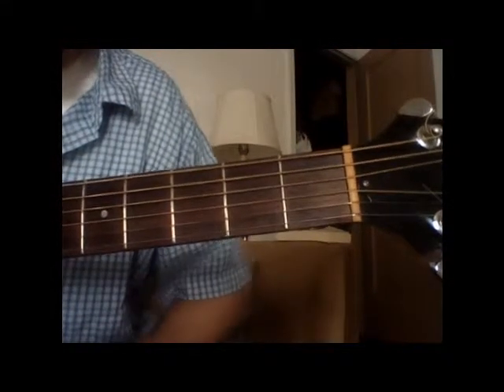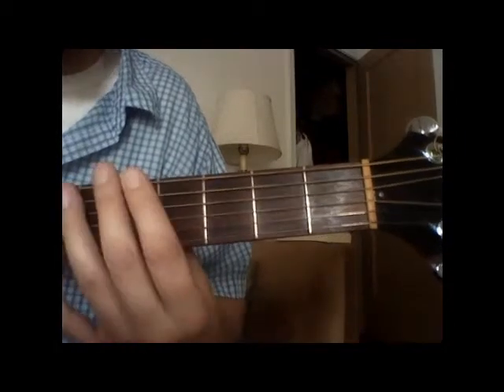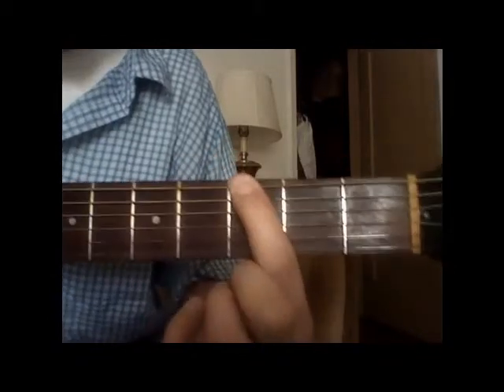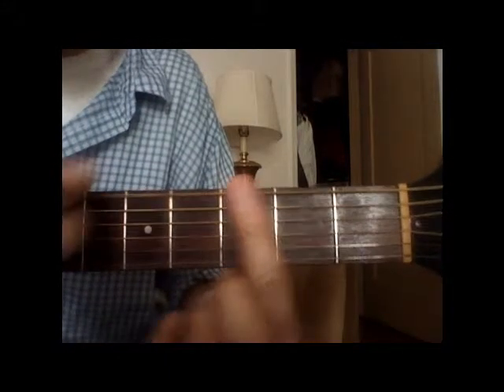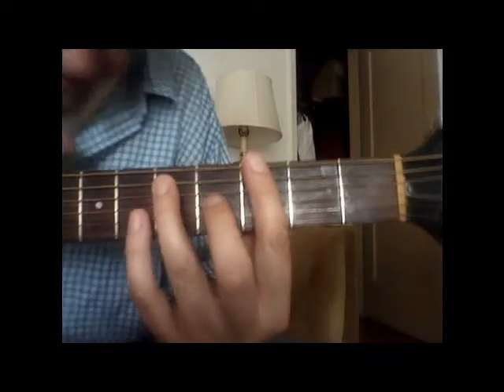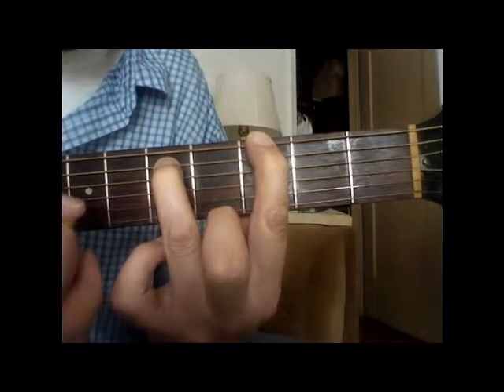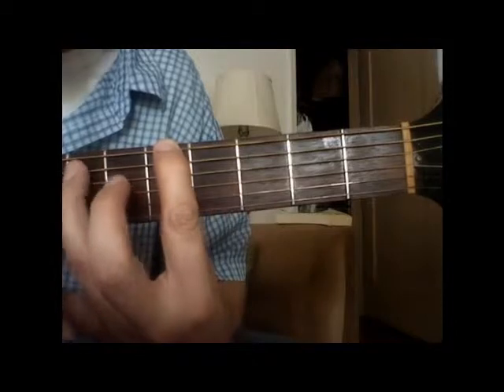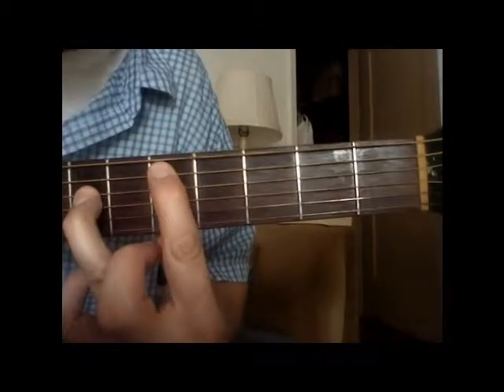Ants in Pants Intro